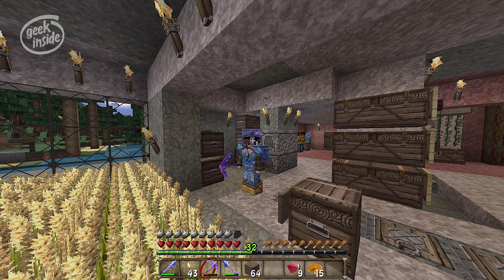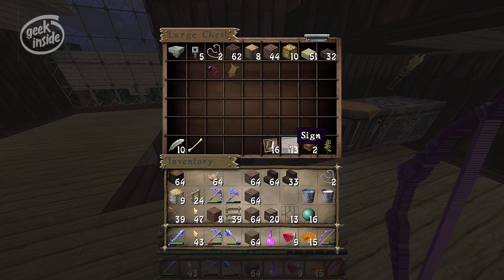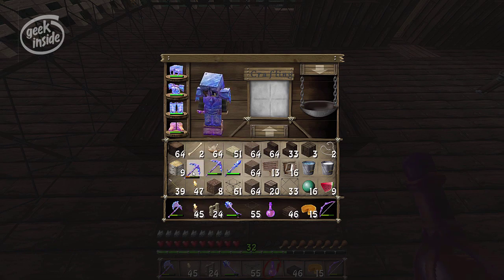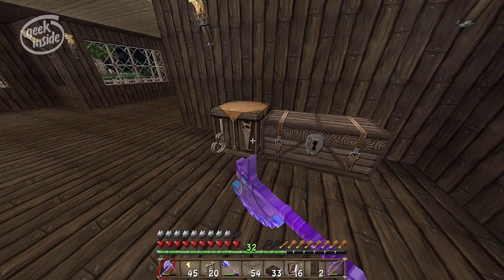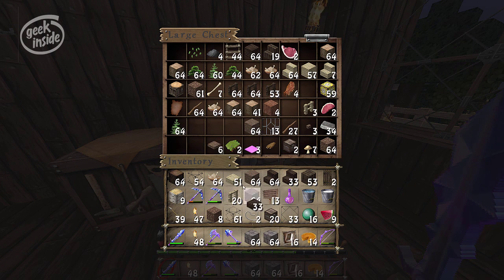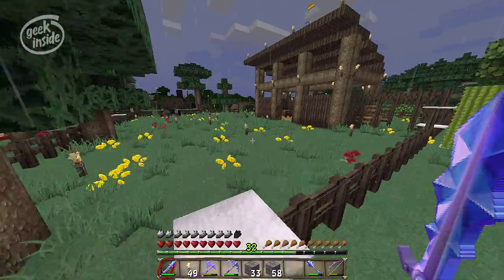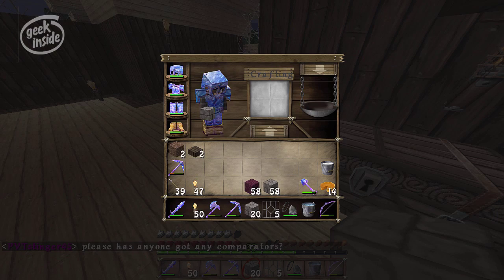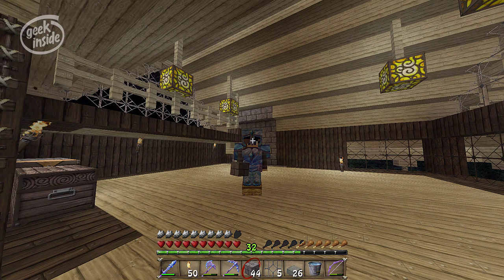034 Rustic Farm House Project (2) : Let's Play Minecraft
Today, we wrap the rustic farm house build and start the furnishings.

Episode Recap:
Today, we wrap the rustic farm house build and start the furnishings and decorations. It's time to setup house.

I need a lesson in dinning room tables. One's not so big I guess.